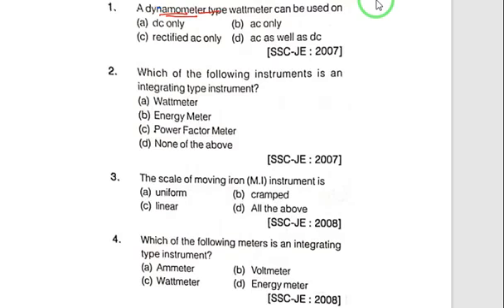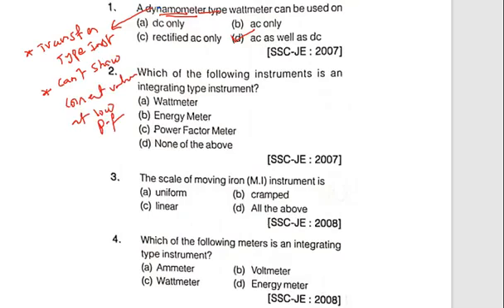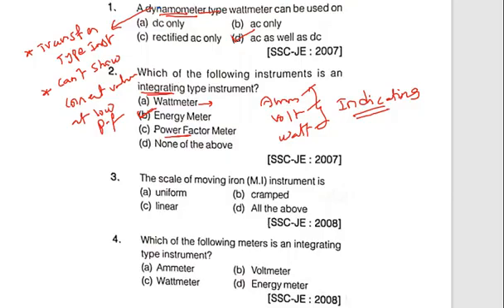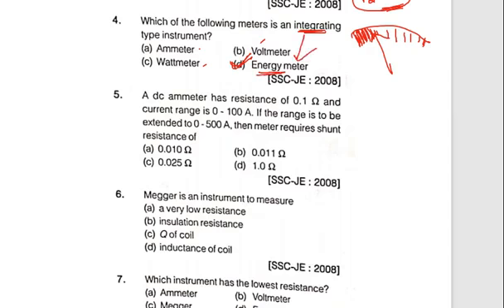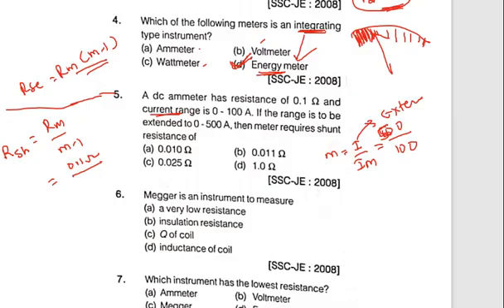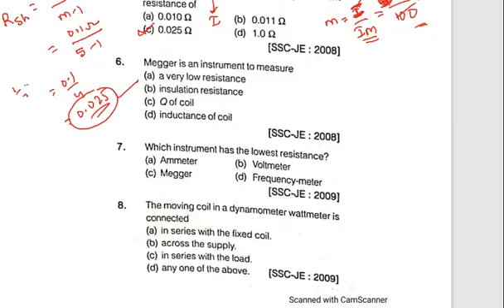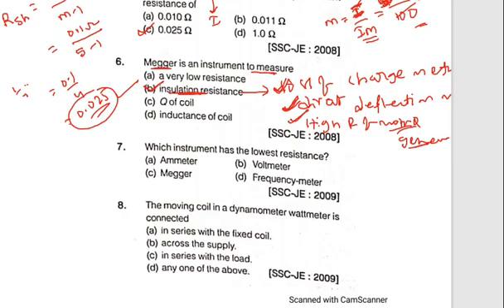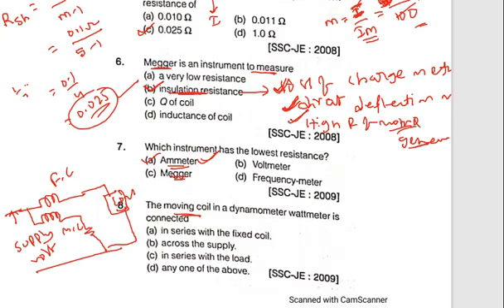Measurements part 1